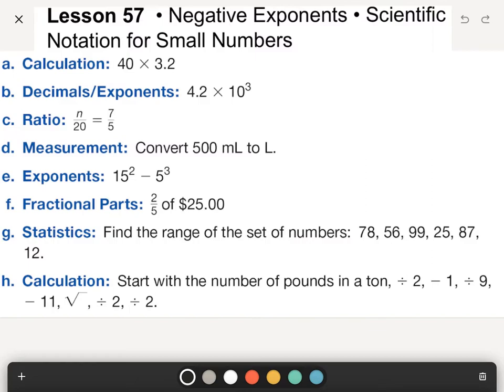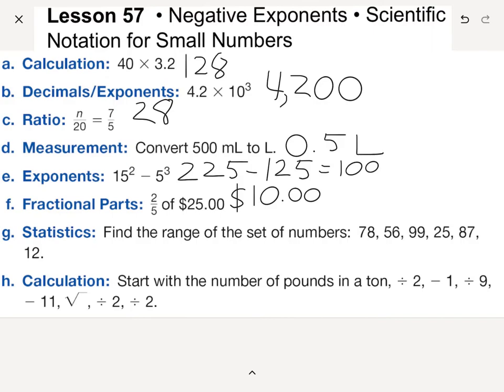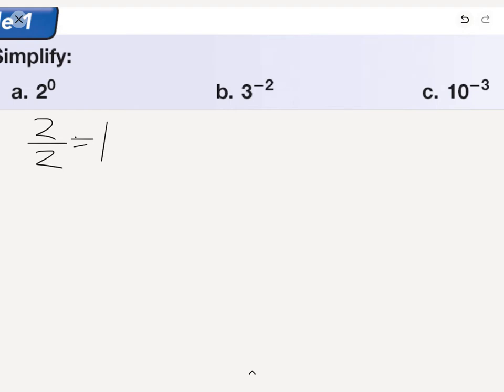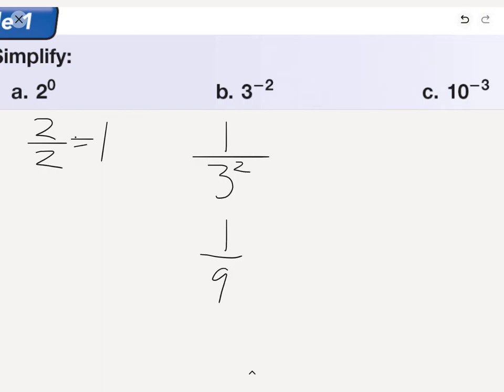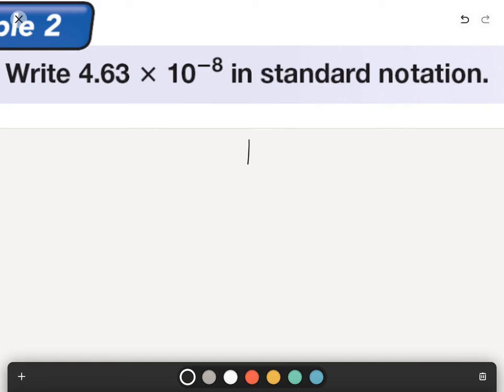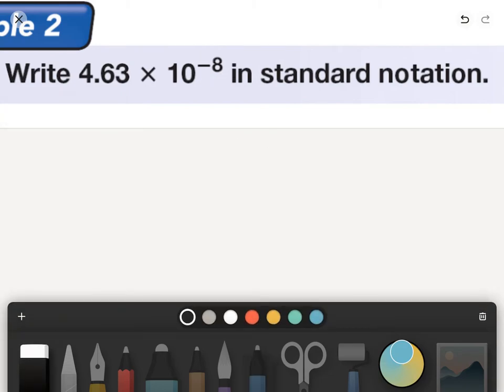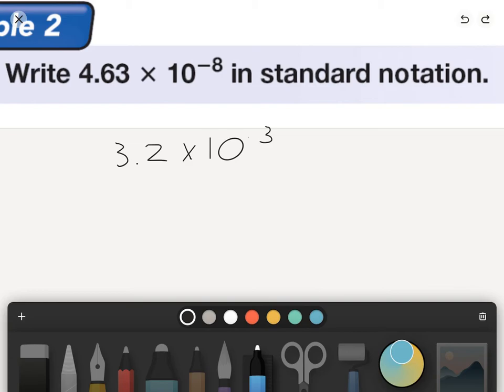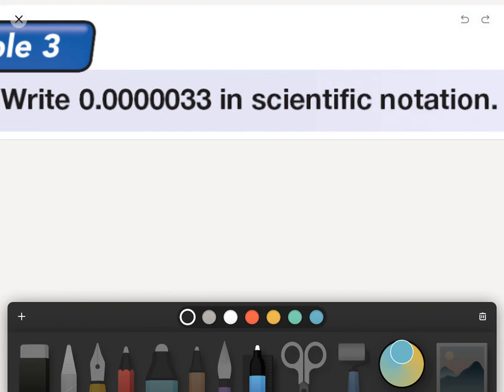Saxon Lesson 57